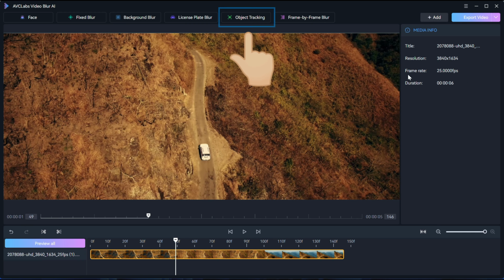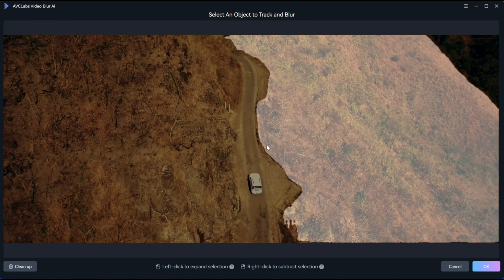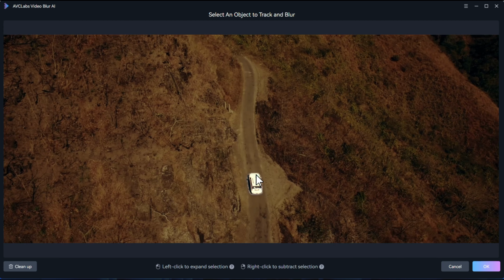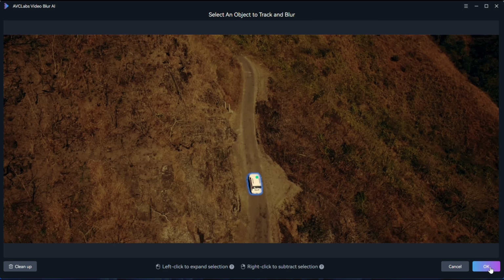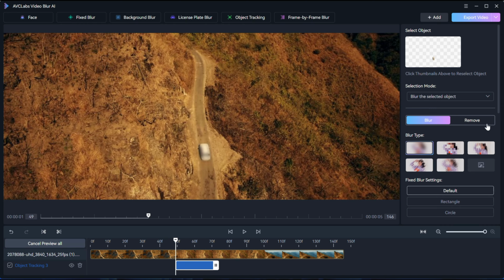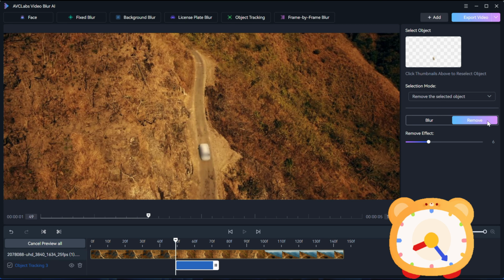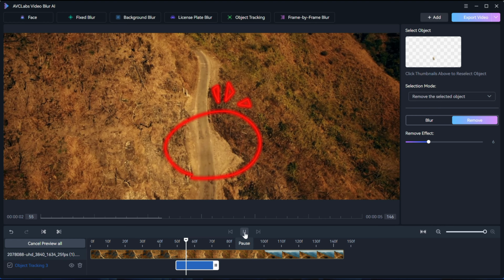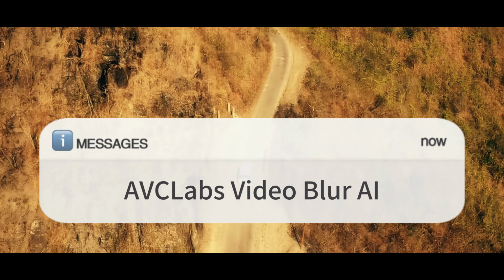How to Remove Unwanted Objects From Video in Minutes with AI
This video guides you on how to easily "remove object" from your footage using AVCLabs Video Blur AI's new AI Erase tool, showing you the straightforward steps for seamless "video editing".
With advanced "ai tools" and precise "motion tracking", achieving clean videos has never been simpler.